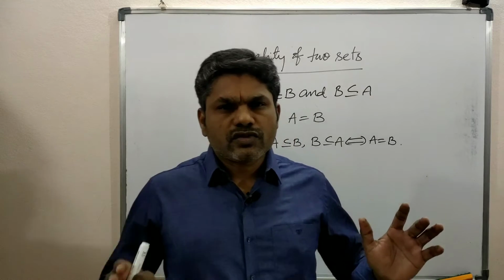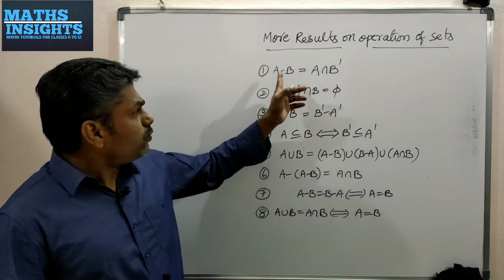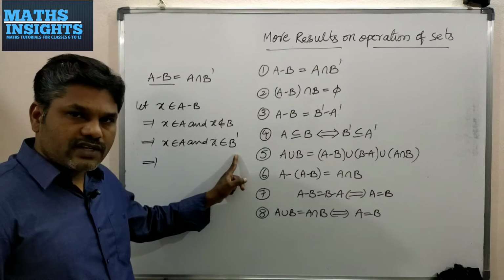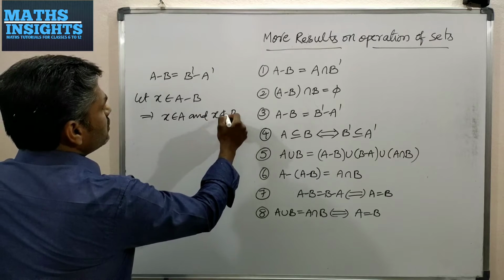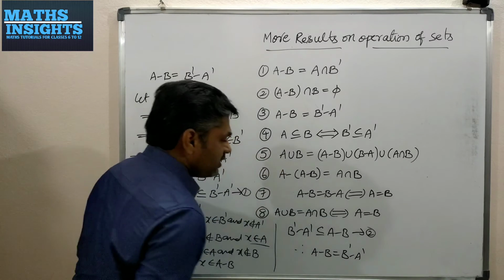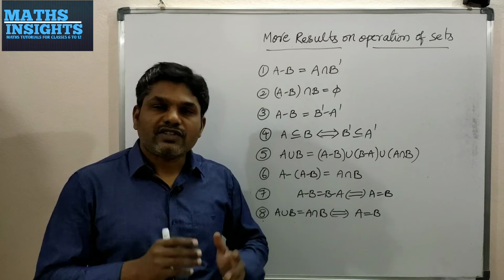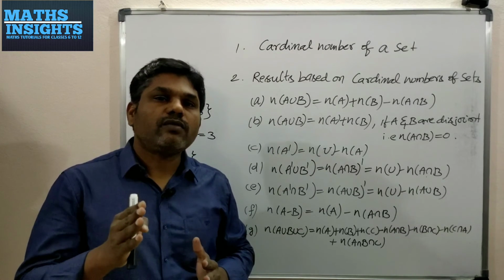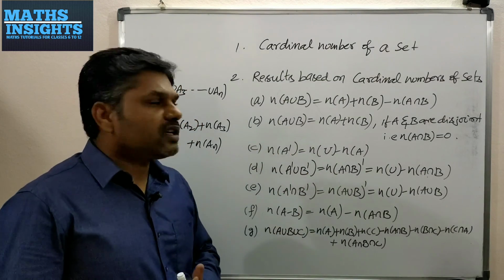Sets CardinalNumberOfSet EqualityOfSets LawsOfsets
In this video it is explained what is meant by cardinal number of a set, law on equality of two sets, some important results on sets were explained.